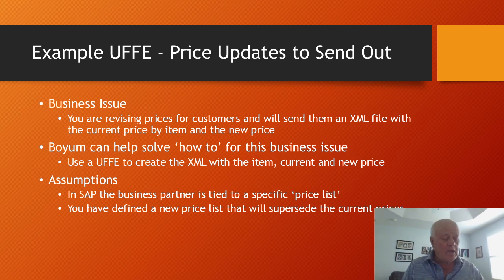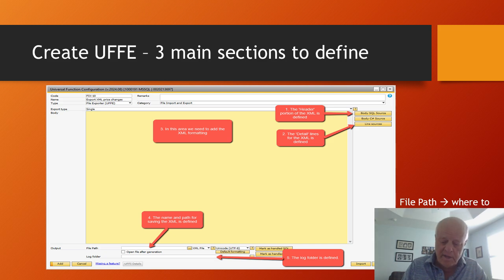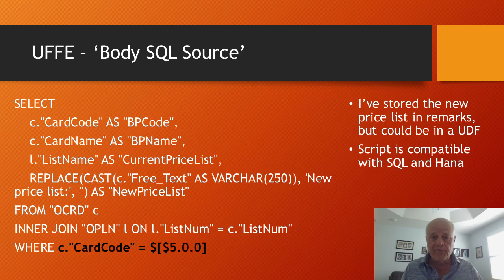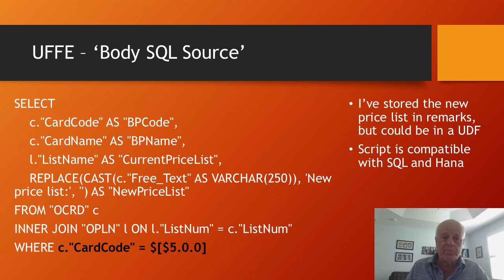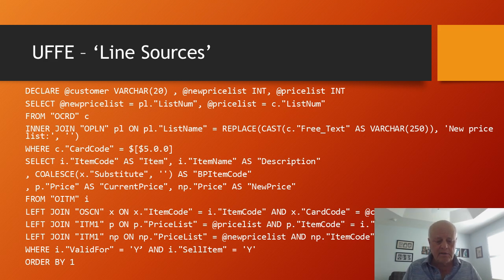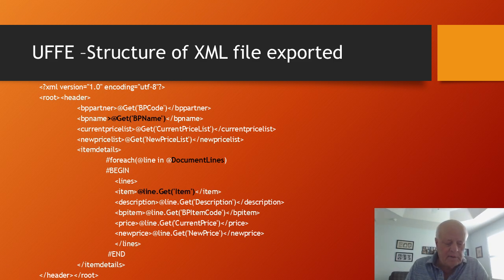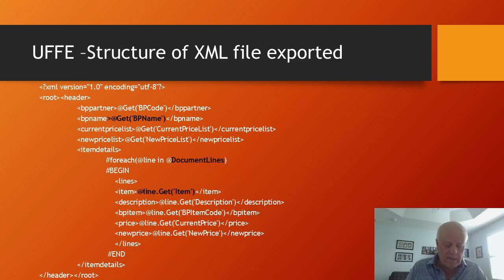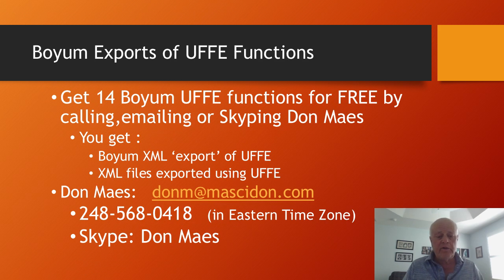SAP B1 Boyum UFFE Creation - step by step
Boyum's UFFE provides the means to export data from SAP B1 to an XML file.  This involves several SQL scripts and an XML creation.  The details of how to use this are explained step by step in this video.